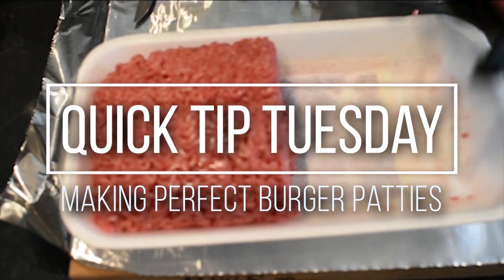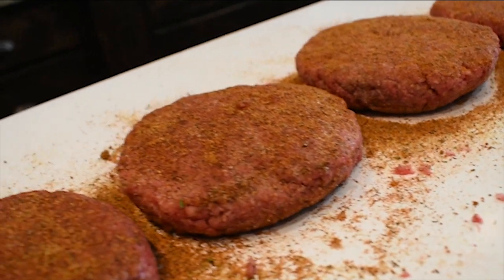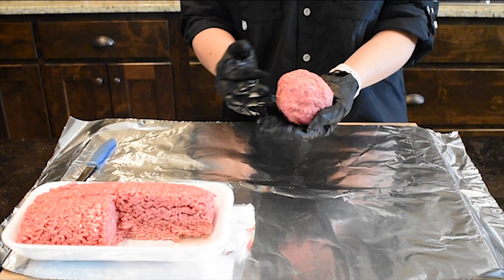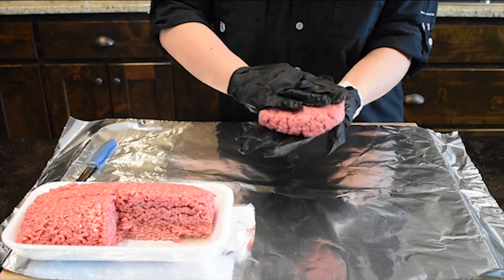Making Perfect Burger Patties from Scratch | Quick Tip Tuesday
Tired of ending up with thin, wimpy hamburgers or ones so thick they turn into mini-meatloafs? Done spending extra money on pre-made burger patties that burn so fast they taste like a hockey puck? Then this Quick Tip Tuesday is perfect for you!
This time we're showing you how to make the perfect burger patties for your smoker that will make solid meals, every time. Leave the breadcrumbs, eggs and chia seeds in the cupboard, these burgers are au natural!

GRILLA GRILLS...THE BEST PELLET GRILLS, SMOKERS & KAMADO GRILLS

Jungle direct pricing, great BBQ flavor, very easy to use.  If you’re scouting for a pellet grill that gives you that authentic smoked taste, is built rock-solid, and offers high-quality versatile grilling without costing big bucks, you’ve come to the right place. Light ‘em up!